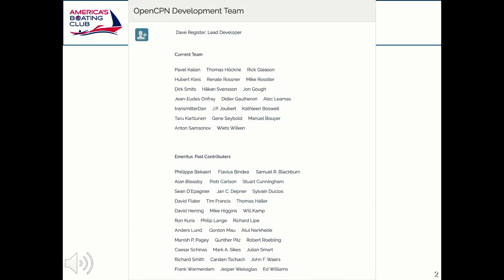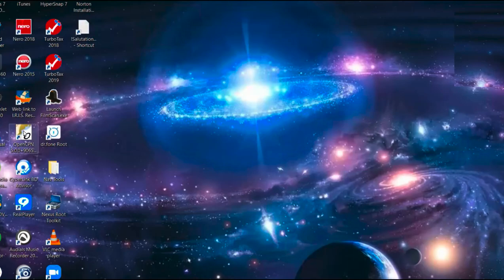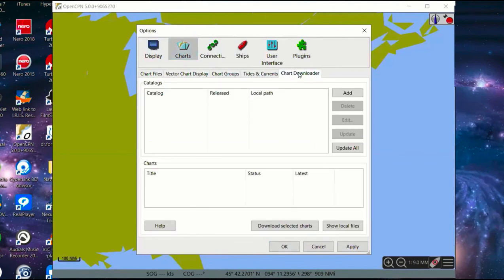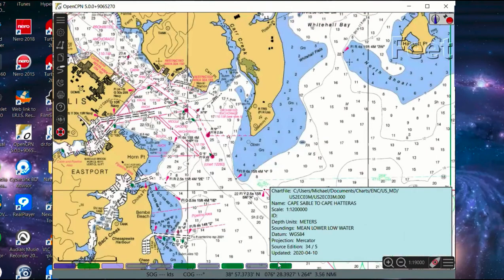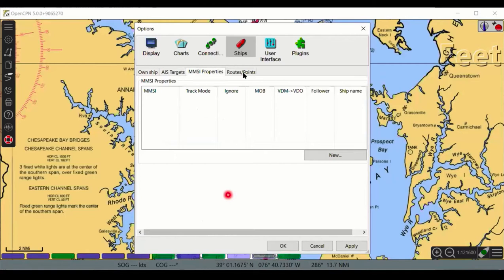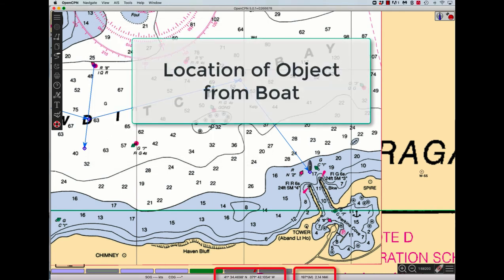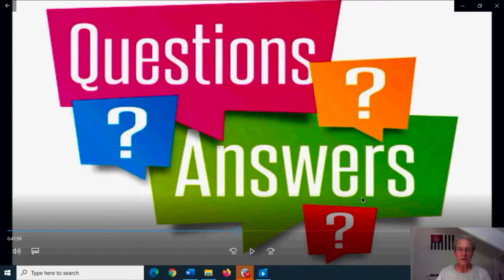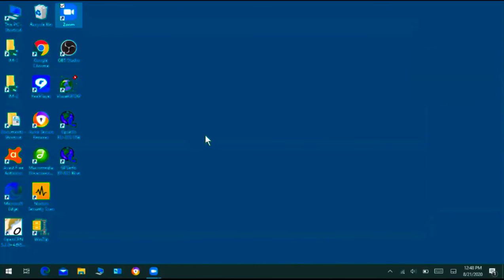7 USING OPEN CPN Andy Sumberg